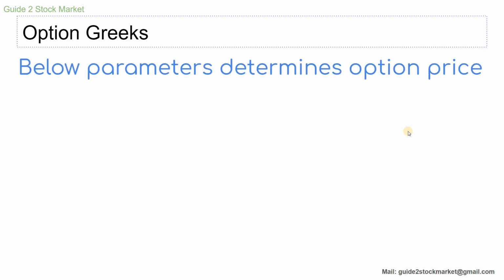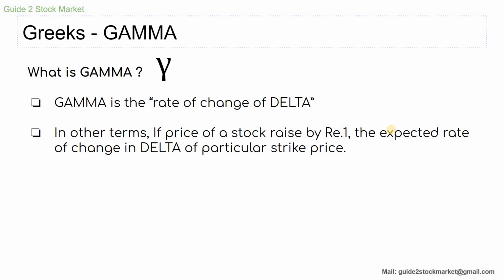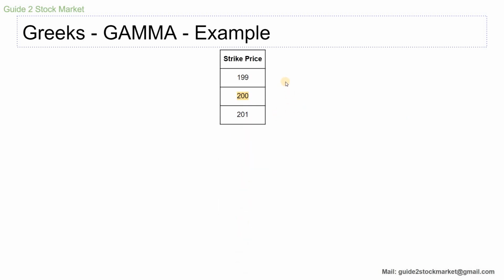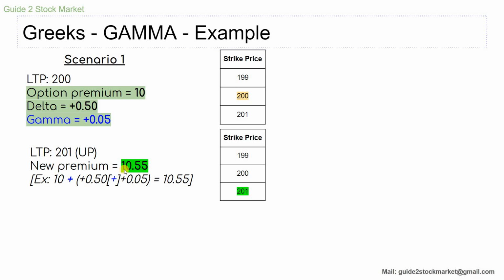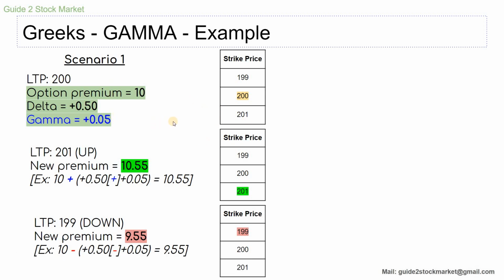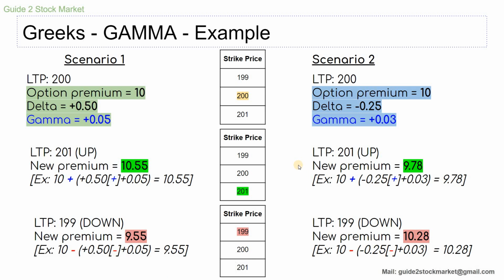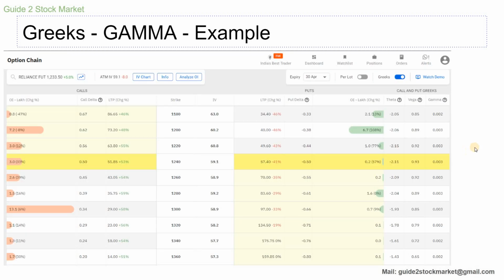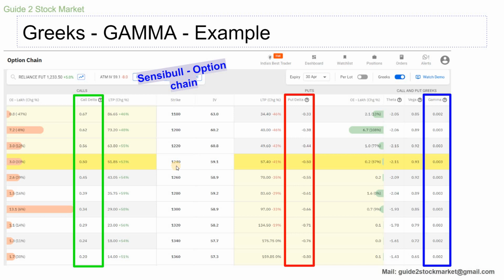What is GAMMA ? Option Trading Basics - Part 3 Trading tips for profits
Hello All,

This channel covers the basic information of stock market on various short timed videos.

In this video we have discussed about "GAMMA - OPTION TRADING Basics - Part 3" for beginners.